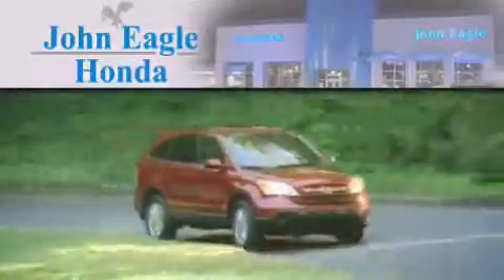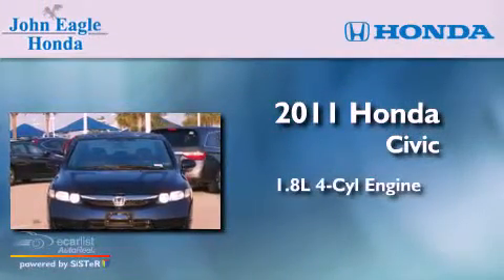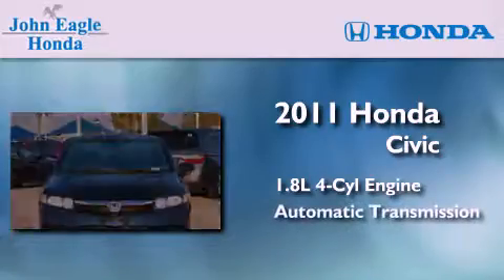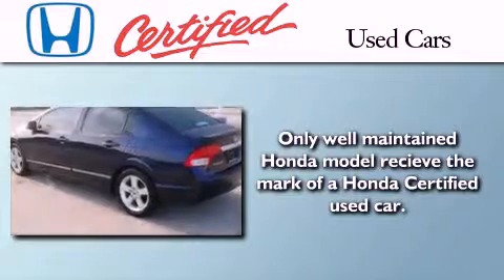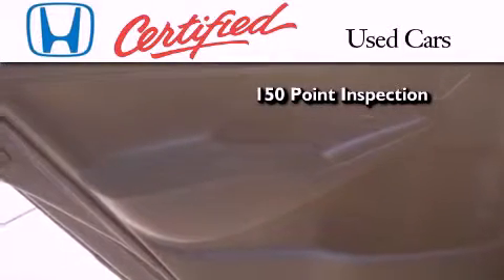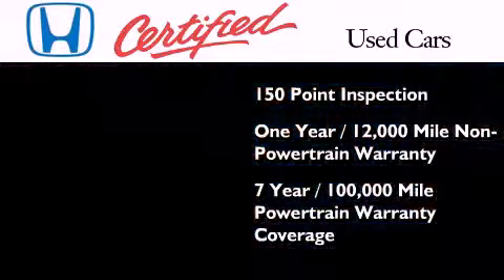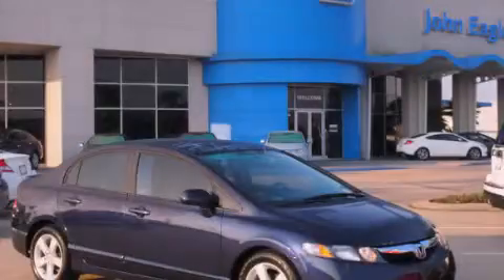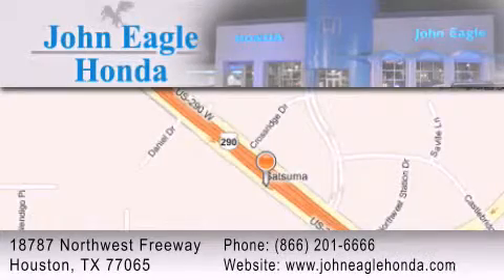2011 Honda Civic Certified Tomball Tx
Year : 2011
 Make : Honda
 Model : Civic
 Engine : 1.8L SOHC MPFI 16-valve i-VTEC I4 engine
 Trans . : Automatic
 Exterior : Blue
 Miles : 29,732
 Interior : Black

 2011 Honda Civic Houston TX